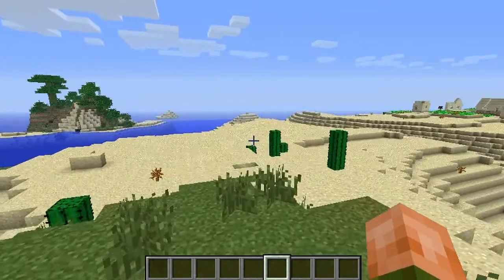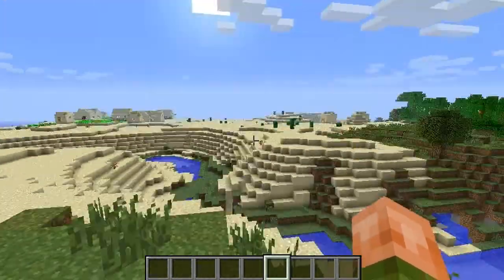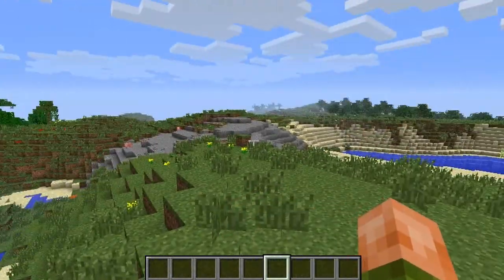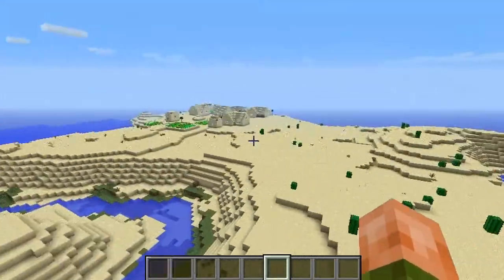Seed Exploration: Epic Stacked Ravine (1.6.2)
In this seed exploration video we try out a seed that not only has a desert temple and desert village a stone's throw away from spawn, but which also contains an epic stacked ravine--two ravines stacked one on top of the other creating a chasm that stretches from sea level at 64 all the way down to the lava-layer at 11. You've gotta check it out.

This seed has been tested to work in 1.5.2 and 1.6.2
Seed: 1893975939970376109